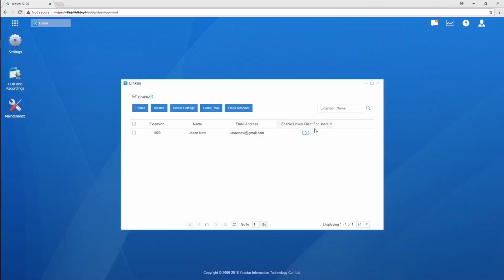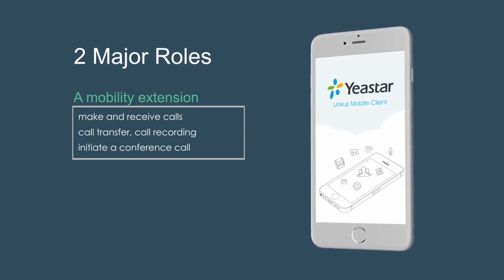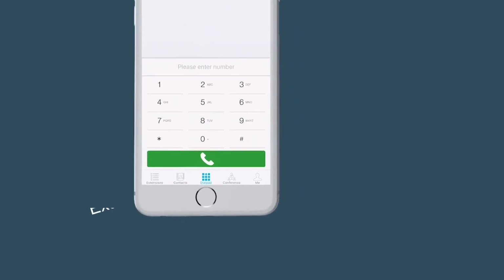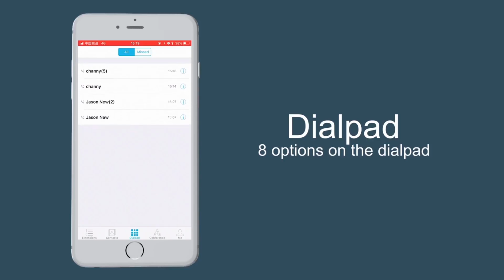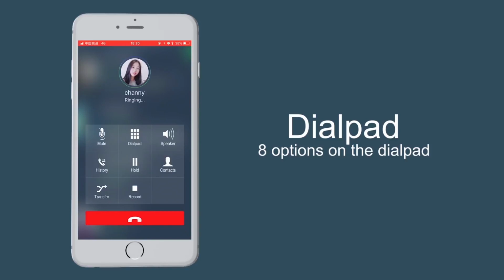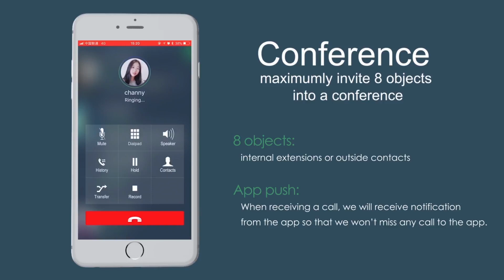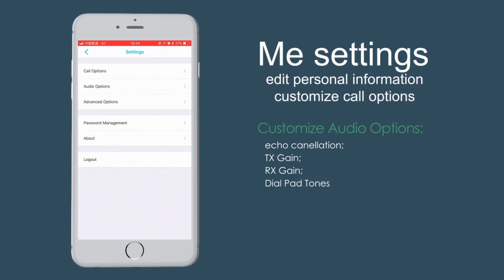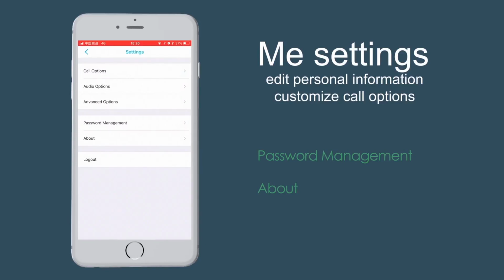Linkus Mobile App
The Linkus Mobile app is a power VOIP application for you Androis or IOS device.